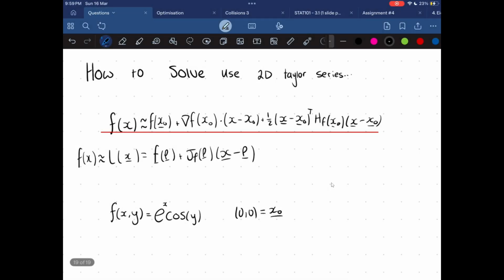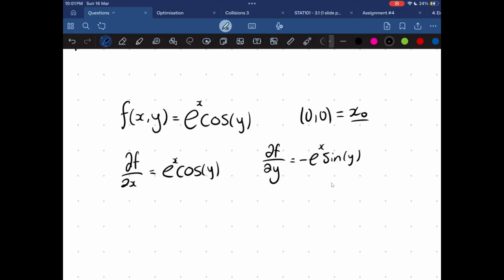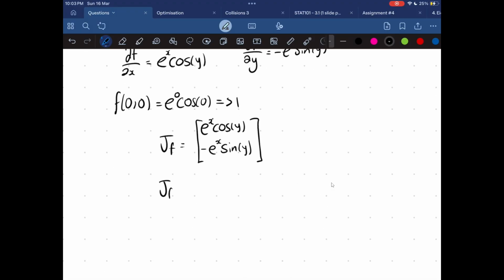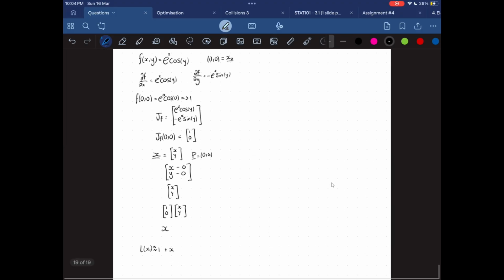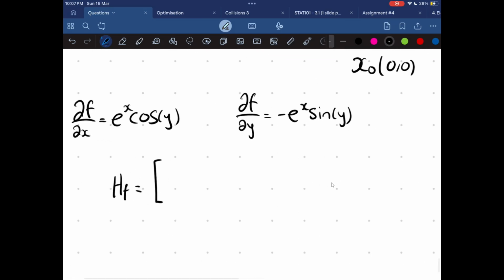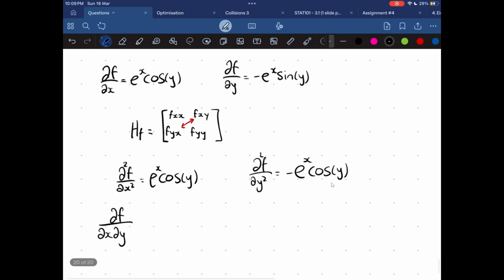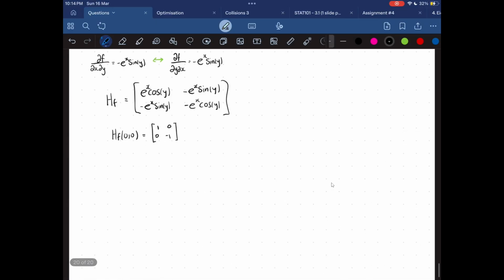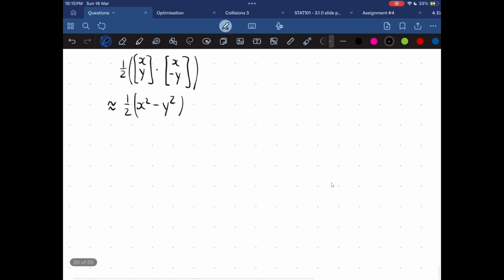Computing the Multi-Dimensional Taylor Series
In this video, I describe how to compute generating a Taylor polynomial for a function of 2 variables using a composite function of cos(x) and e^(x). Using a linear approximation followed by the quadratic approximation.